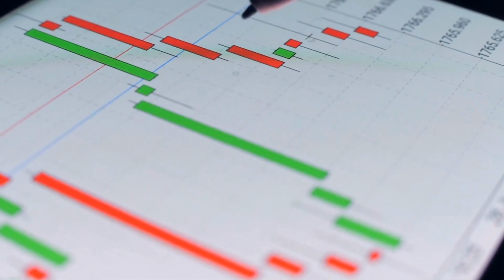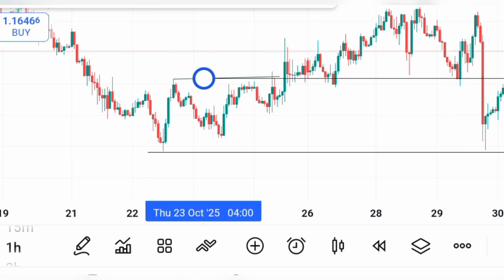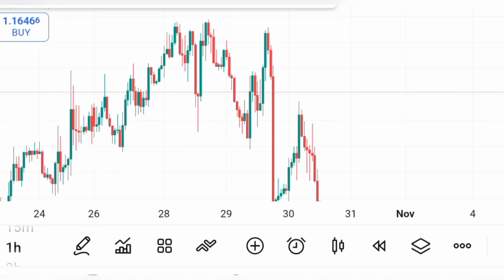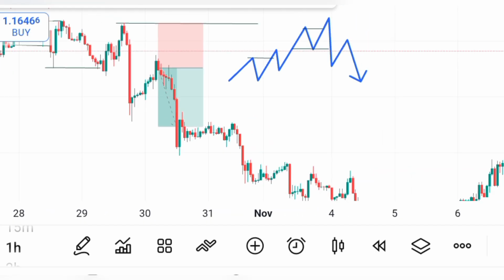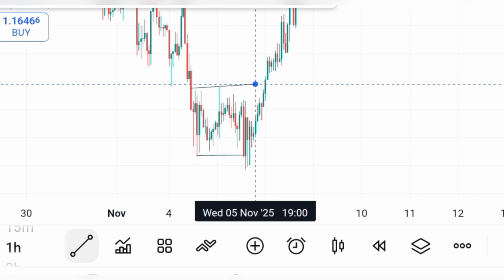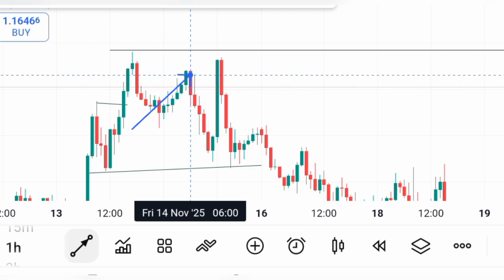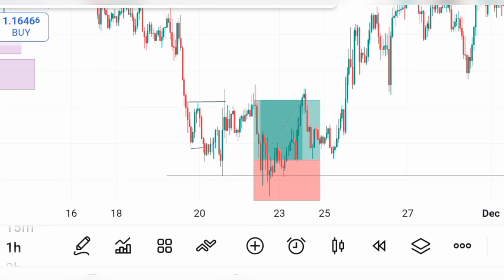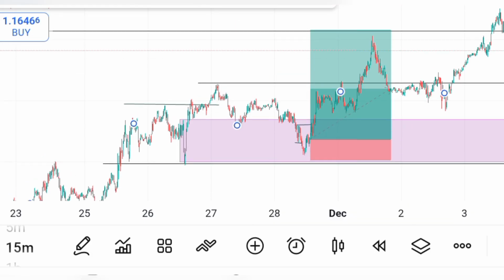I Turned $100 Into $1,000 Using This Simple Forex Strategy (2026 Guide)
Grow a $100 small Forex account to $1,000 in 2026 using a simple, safe, and realistic trading strategy.
In this video, I break down the exact step-by-step method beginners can use to grow a small account without over-leveraging or blowing the account.

Whether you’re new to Forex or you’ve been struggling with consistency, this strategy will help you trade smarter, manage risk properly, and build your account the right way.

📌 What you’ll learn in this video:

How to grow a $100 Forex account

Best Forex strategy for small accounts in 2026

📥 FREE & HELPFUL RESOURCES

⭐ Recommended Keywords used

small forex account strategy, forex trading 2025, grow $100 to $1k, forex small account, forex strategy for beginners, how to grow small forex account, forex day trading 2025, 200 ema strategy, forex for beginners